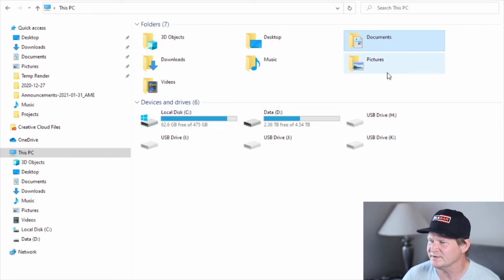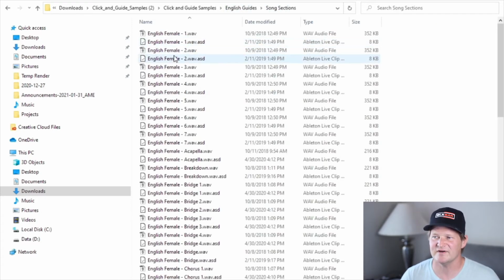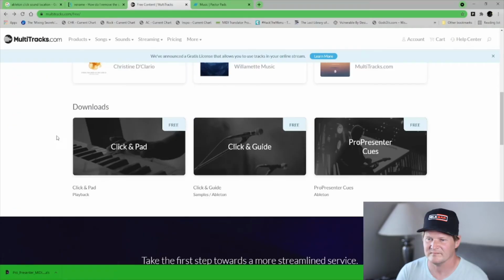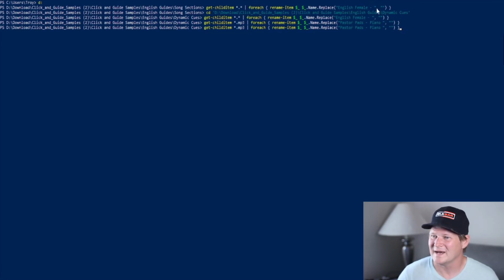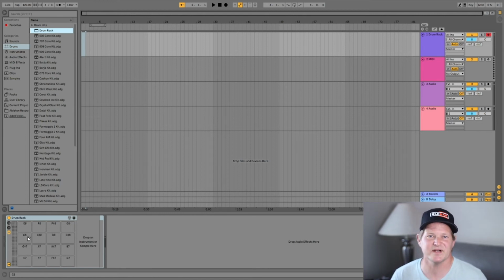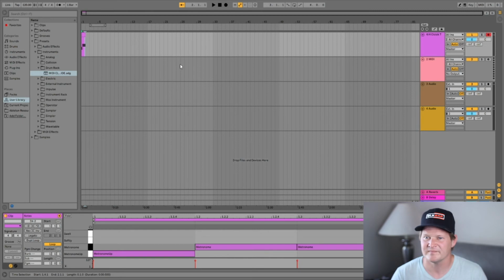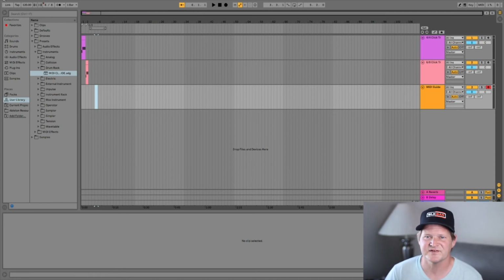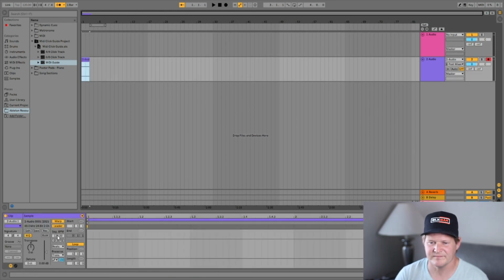How to Setup Ableton Live 10 for Your Worship Ministry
A lot goes into engaging your congregation and drawing them into worship.  Ableton Live can help by keeping your band and singers together with a click track, and adding some extra body to the mix with backing tracks.  In this video, I go through how I get Ableton ready to use in a worship setting.